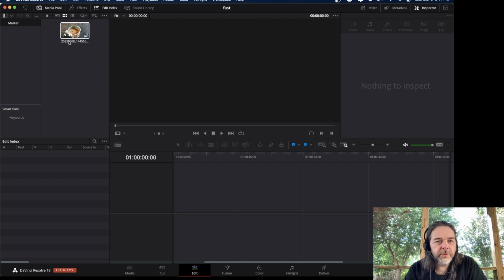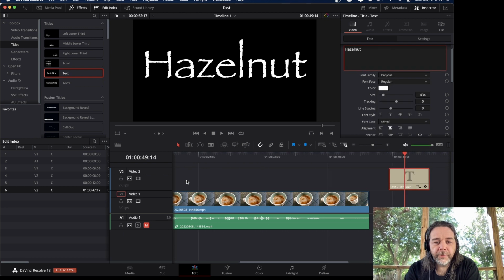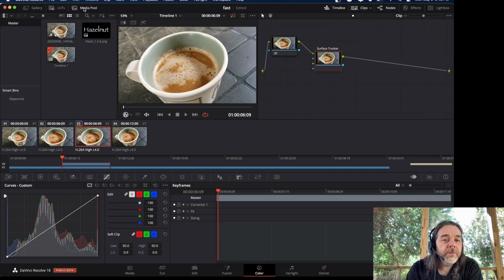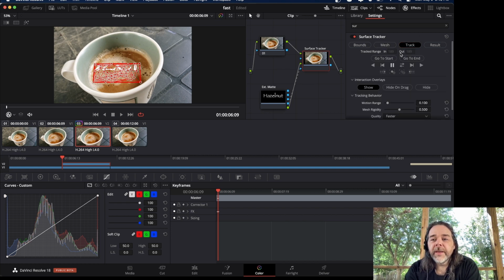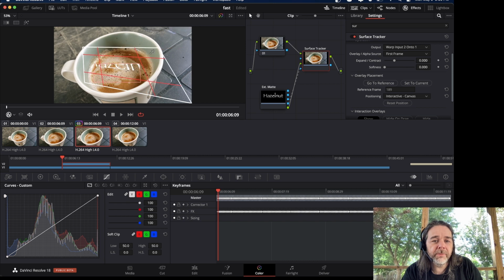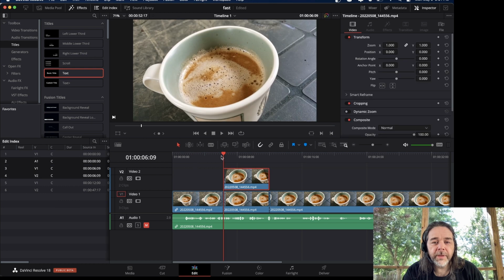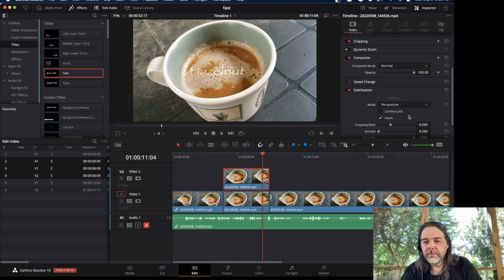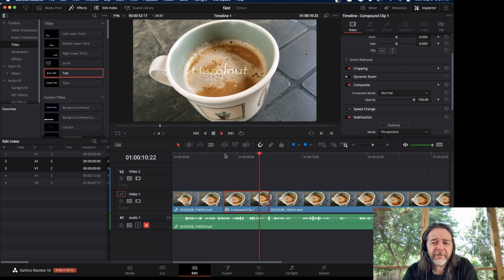Davinci 18 Write on Walls..or anything, really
Davinci 18 Beta is out for trial and it contains two new features.  The Surface tracker is absolutely spot on.  It's so much easier to use and only requires working in the color tab.  No fusion necessary.
Actual Tutorial starts at:
1:35
Additional tip: 7:37
Help me donate hair: 9:00